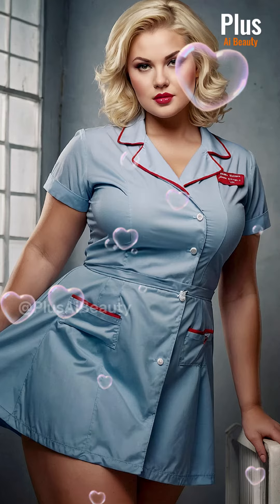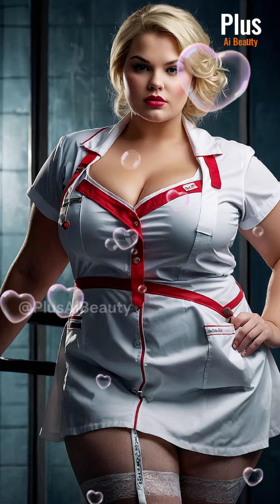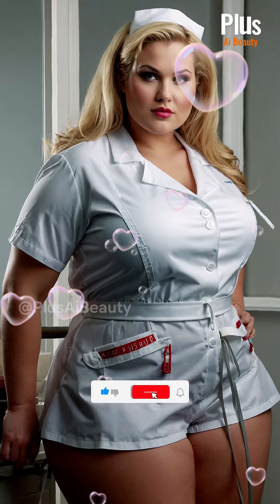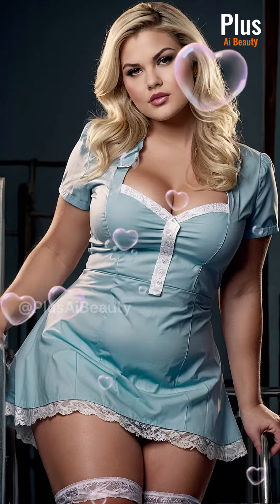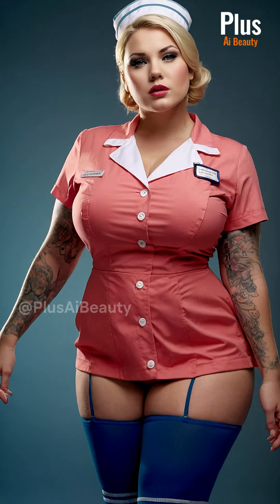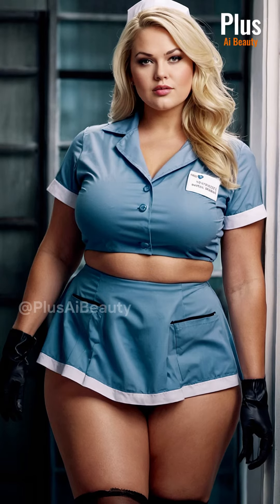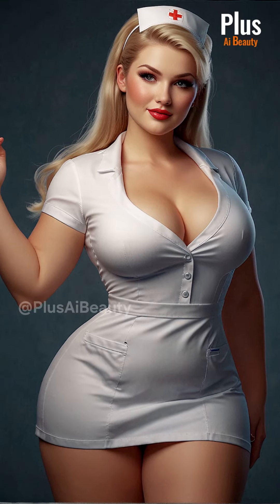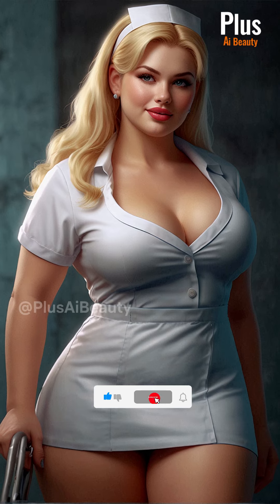Nurse Ai Lookbook - Nurses Uniform Plus - UK / USA - 4k Ai Art Lookbook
Discover the ultimate guide to nurses' uniform fashion with our Nurse Ai Lookbook! From the UK to the USA, explore stylish and functional uniform designs tailored for healthcare professionals. Immerse yourself in high-definition detail with our 4K Ai Art Lookbook as we showcase a variety of chic and practical uniform options for nurses. Whether you're seeking inspiration or practical advice, our video has you covered. Don't miss out on this essential resource for nurses everywhere.

These are the topics of this video:

Nurse Ai Lookbook
Nurses Uniform Plus
Nurse Fashion UK
Nurse Fashion USA
Nursing Uniform Ideas
Nurse Style Inspiration
Healthcare Fashion Trends
Plus Size Nurse Uniform
Nurse Apparel Design
Nursing Fashion Lookbook
Ai Art Lookbook
Nurse Outfit Ideas
Stylish Nurse Attire
Healthcare Uniform Trends
Nursing Career Fashion

Welcome to Plus Ai Beauty!

We explore the exciting intersection of artificial intelligence (AI) and the world of fashion. Here, you'll discover:

AI-powered fashion trends and styling tips: Learn how AI can help you find the perfect outfit, personalize your style, and stay ahead of the curve.
The future of fashion with AI: Dive into the innovative ways AI is transforming the fashion industry, from design to production.
Real-world applications of AI in fashion: See how AI is being used to create customized clothing, improve fit, and enhance the shopping experience.
Plus-size fashion with an AI twist: We celebrate inclusivity and body positivity, offering fashion advice and inspiration for all body types.
Content Transparency:

We may utilize AI-generated elements in our content creation process, such as trend forecasting or image generation. However, all creative decisions, commentary, and final edits are made by our human team.